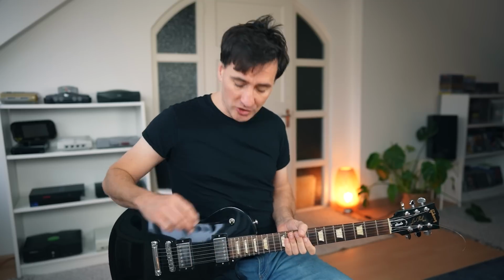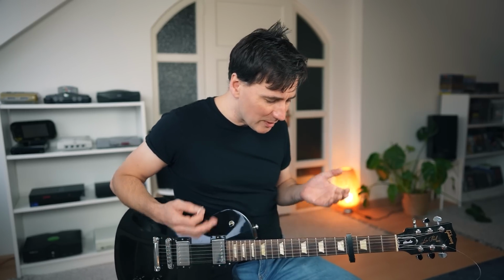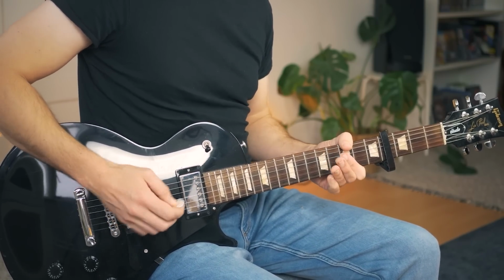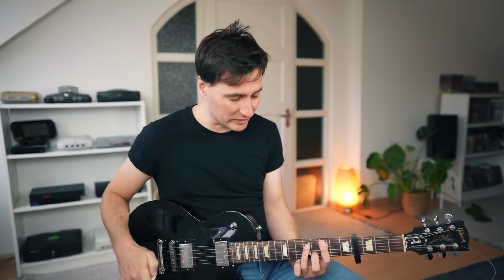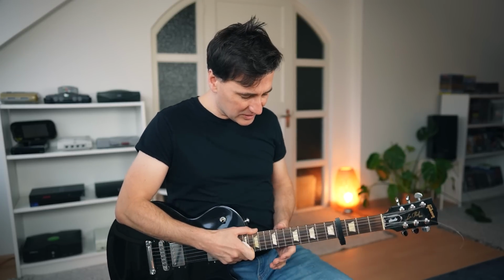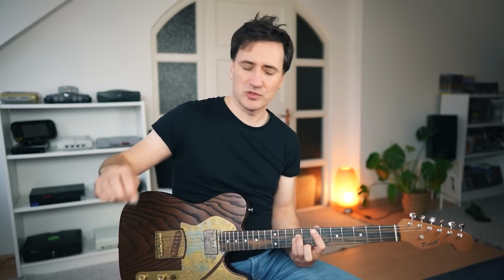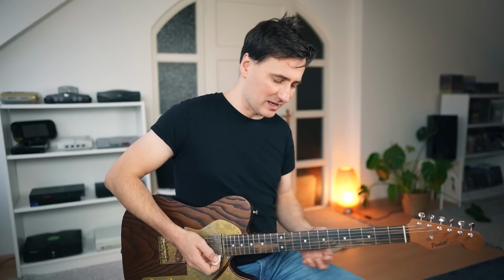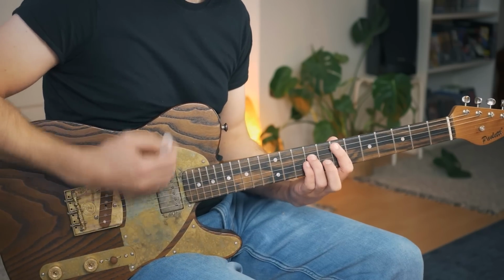HOW TO PLAY "JUMPING JACK FLASH" ROLLING STONES | Guitar Pilgrim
Learn how to play "Jumping Jack Flash" by The Rolling Stones, a rock ‘n’ roll anthem built on iconic riffs and swagger. This lesson breaks down the driving rhythm guitar, open tuning, and gritty tone that define this timeless track.

Thom

0.00 Demonstration
0:49 How to get to open G Tuning
2:20 Main Riff (Open G tuning)
4:16 Chorus (Open G tuning)
7:00 Bridge (Open G tuning)
7:38 Regular Tuning
8:05 Intro (Regular Tuning)
9:05 Main Riff (Regular tuning)
10:00 Chorus (Regular tuning)
11:25 Bridge (Regular tuning
12:00 Credits